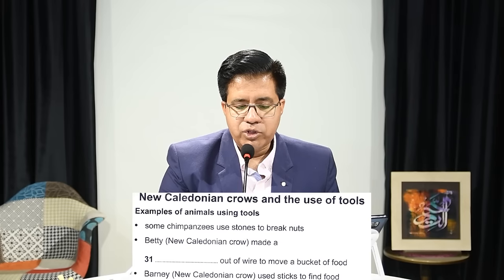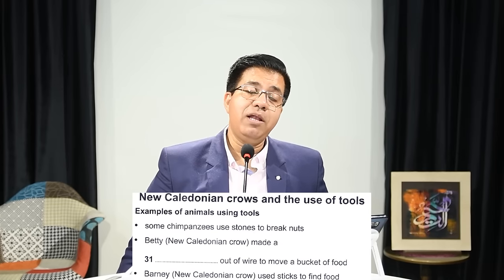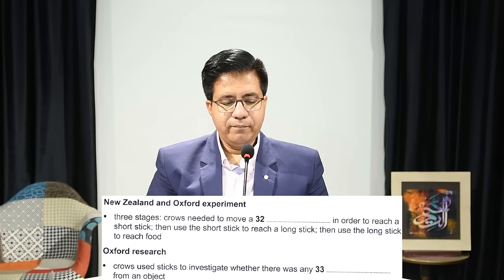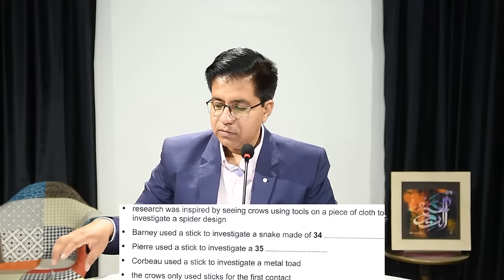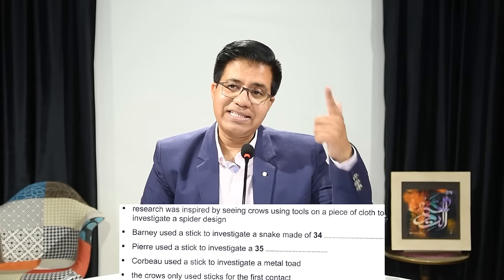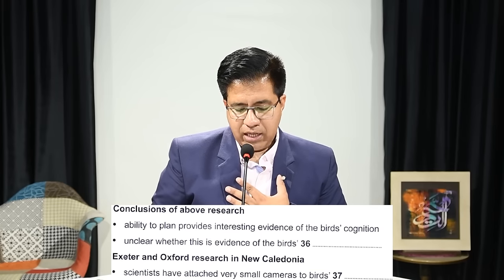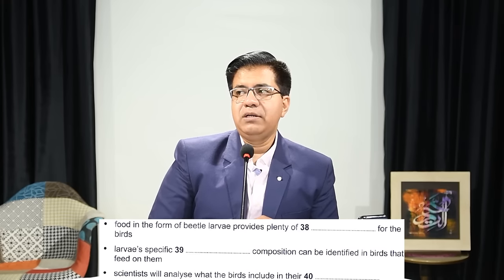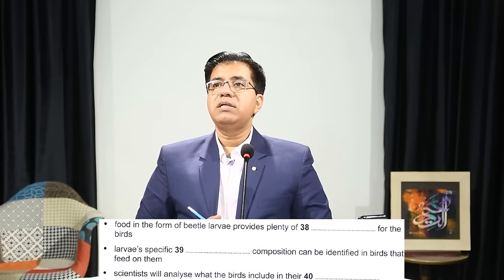How To Catch FAST AUDIO In IELTS Listening Part 4 By Asad Yaqub